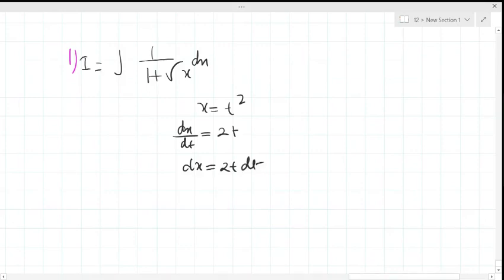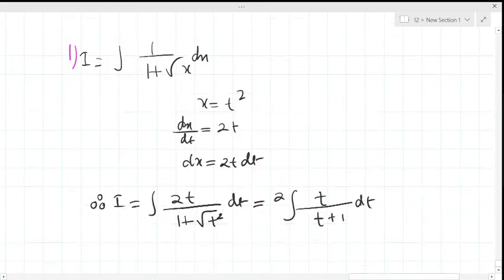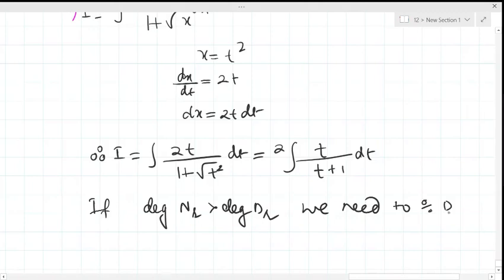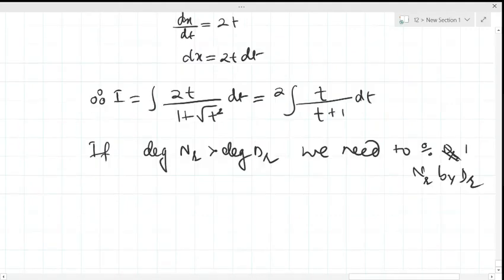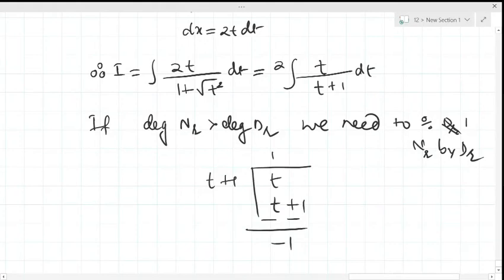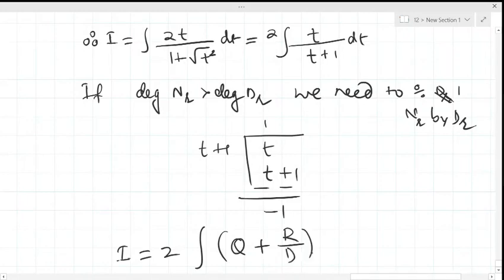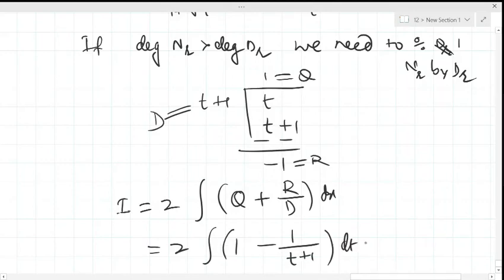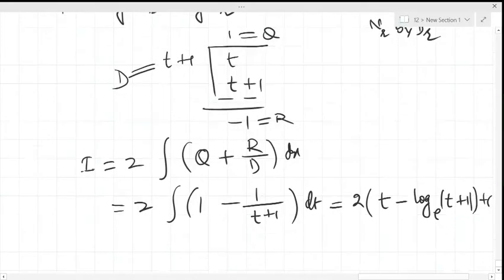INTEGRATION OF 1/(1+ square root of x) | INDEFINITE INTEGRAL | IIT JEE | CLASS 12